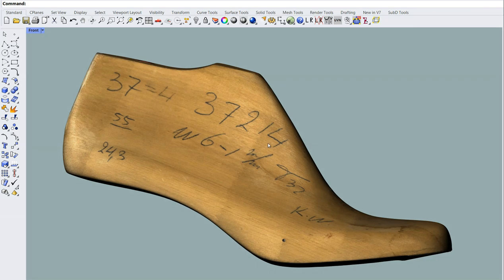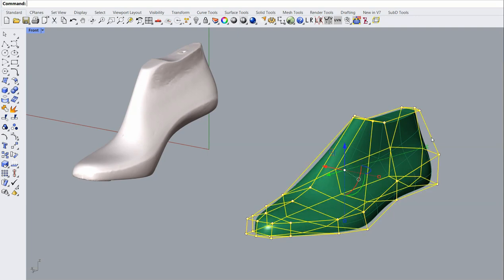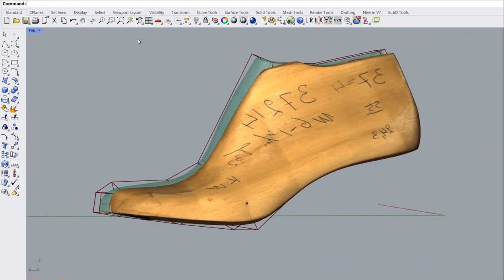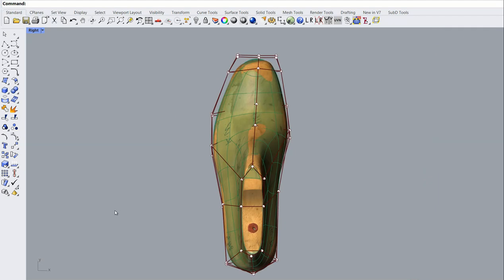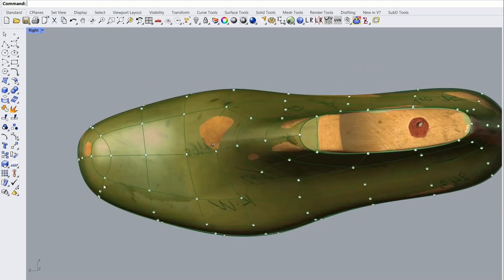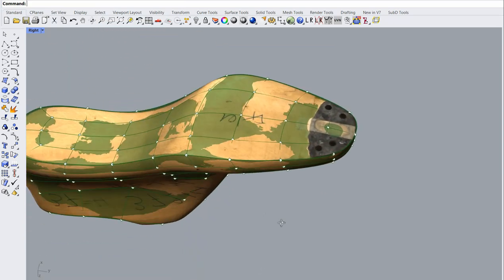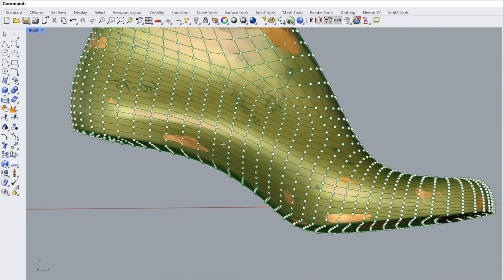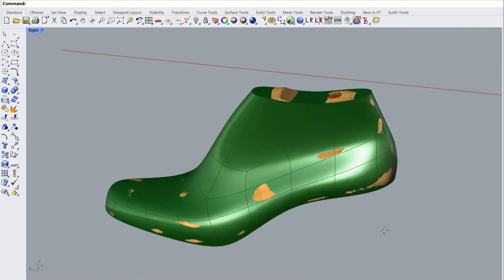Re-engineering a shoe-last scan into a SubD last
In this video you can see how Iget from a 3D scan of a shoe last to a SubD last that is much easier to manipulate to model other lasts or personal lasts.